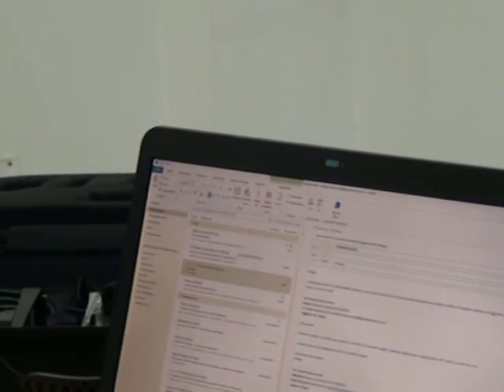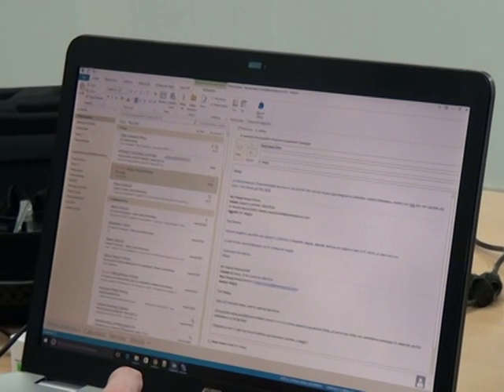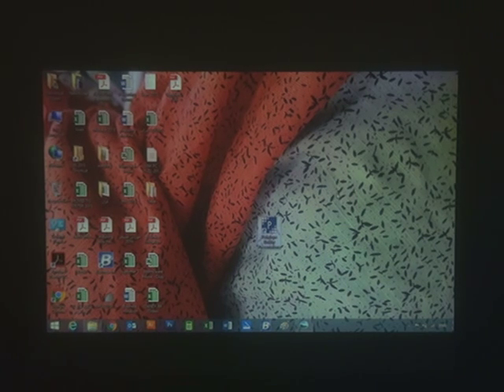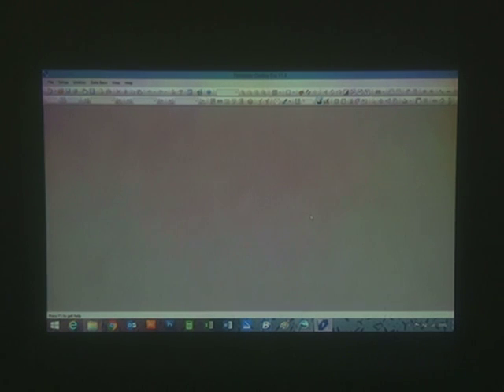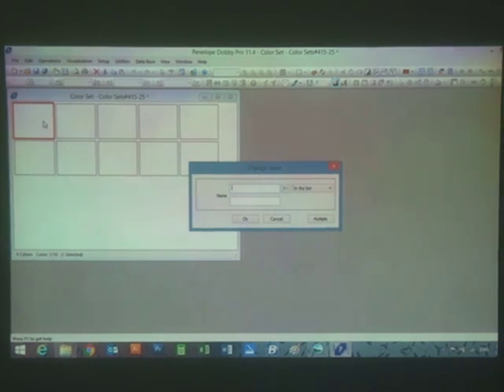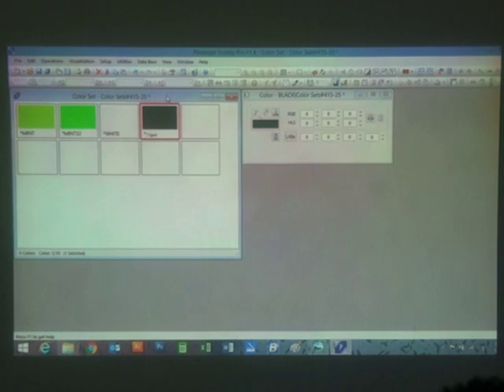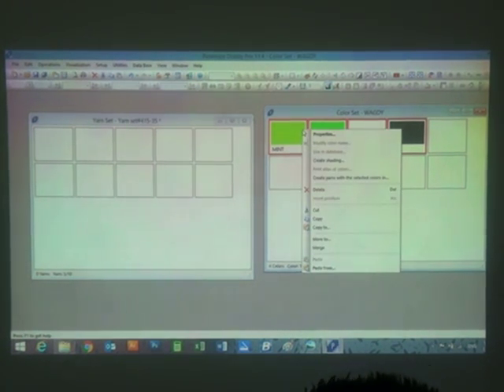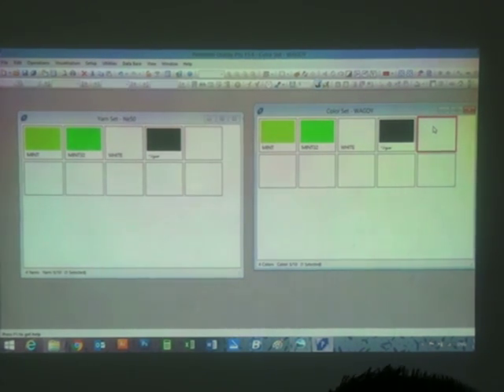wagdy moamen Penelope Lesson2 part2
wagdy moamen Penelope Lessons